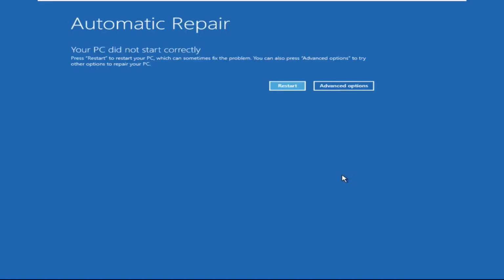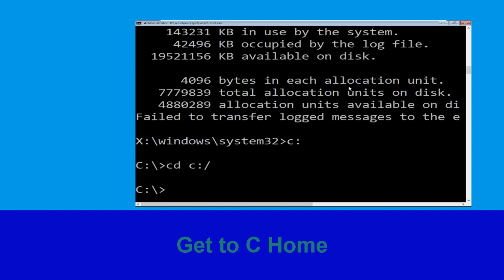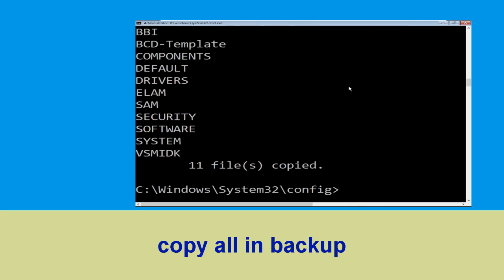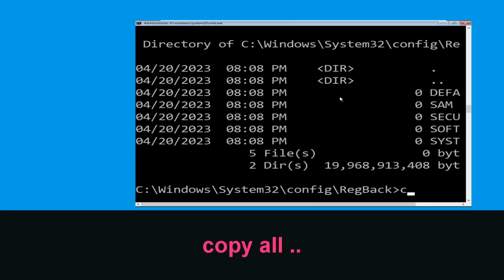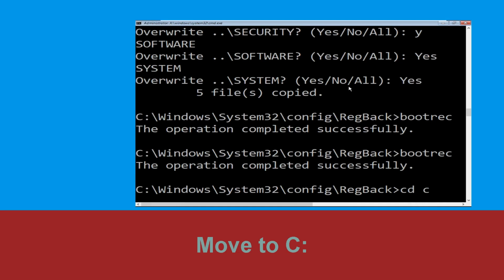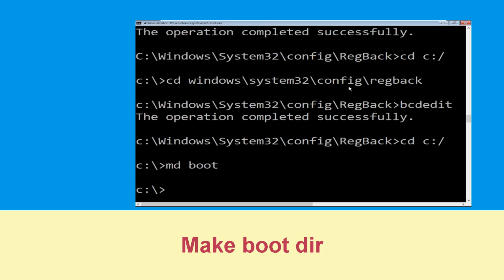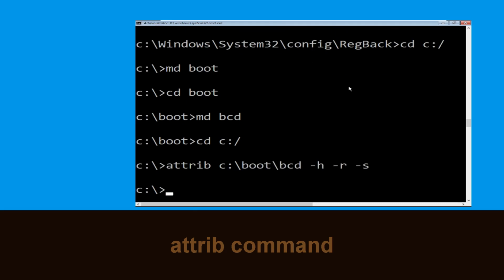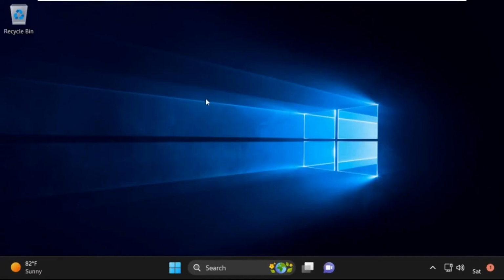HP Laptop - CLUSTER_CSV_STATUS_IO_TIMEOUT_LIVEDUMP 0x00000165 Windows 11 Blue Screen Error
CLUSTER_CSV_STATUS_IO_TIMEOUT_LIVEDUMP 0x00000165 Windows 11 Blue Screen Error

• IRQL_NOT_LESS_OR_EQUAL Error
• BAD_POOL_CALLER Error

00:00 Intro CLUSTER_CSV_STATUS_IO_TIMEOUT_LIVEDUMP 0x00000165 Windows 11 Blue Screen Error
00:10 Step 1 Automatic Repair Screen00:15 Step 2 Advaced Options00:25 Step 3 Troubleshoot Menu00:35 Step 4 Command Prompt00:45 Step 5 Follow CommandsCLUSTER_CSV_STATUS_IO_TIMEOUT_LIVEDUMP 0x00000165 Windows 11 Blue Screen Error